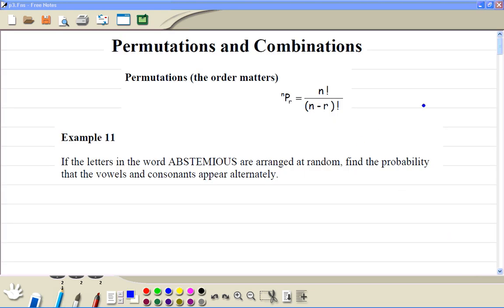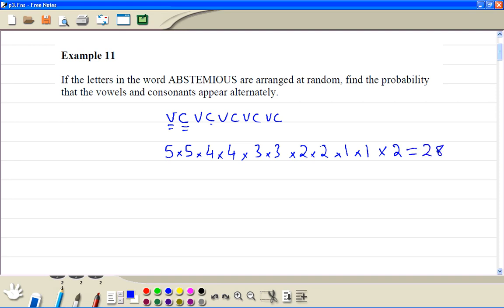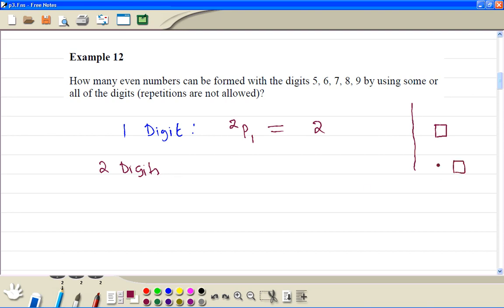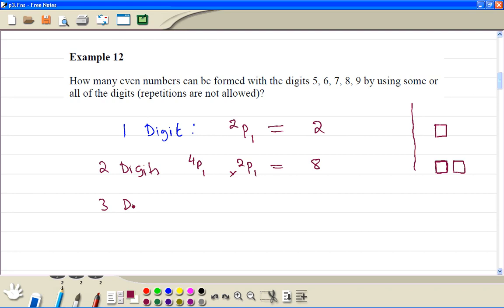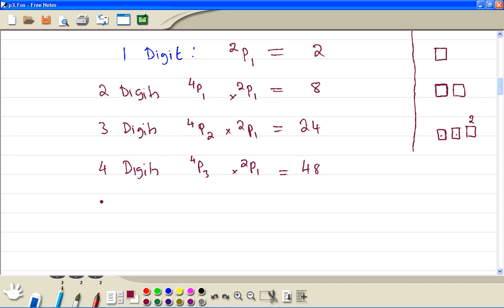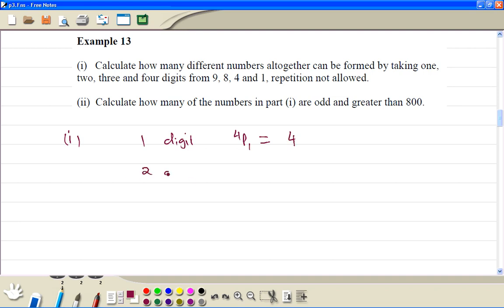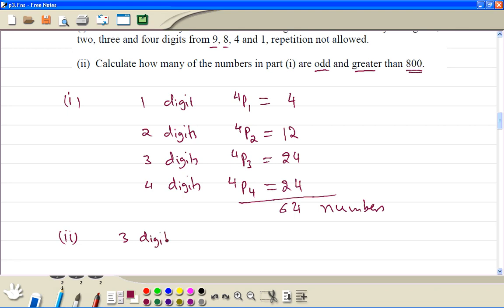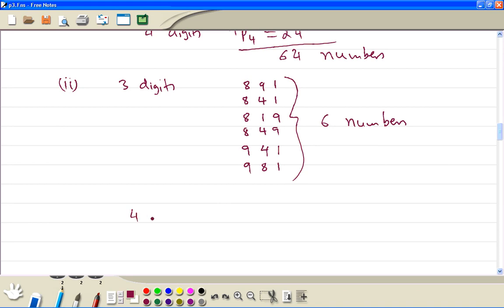S1 Permutations clip3.wmv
OCR and MEI exam boards